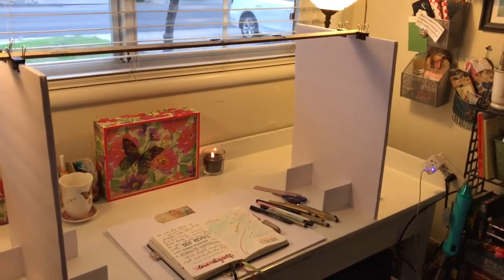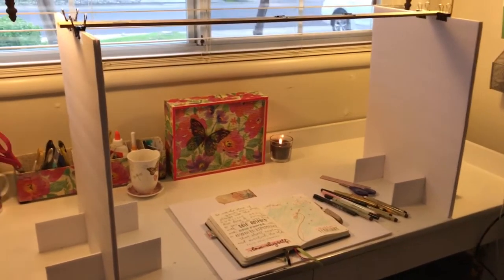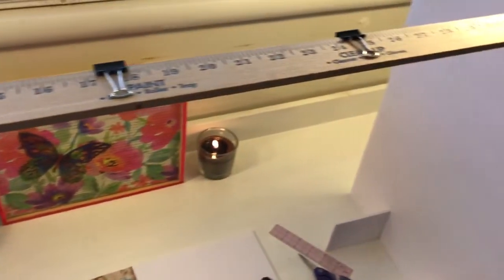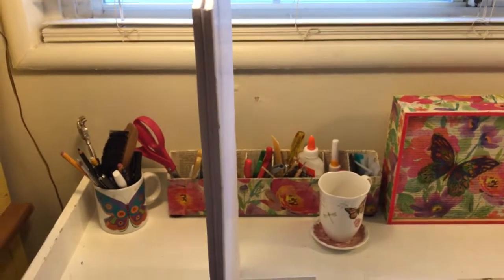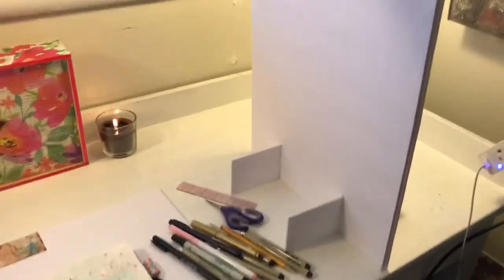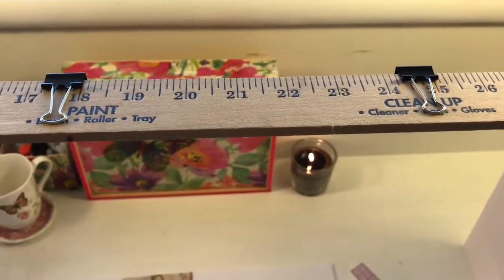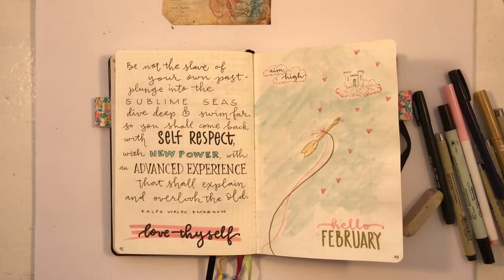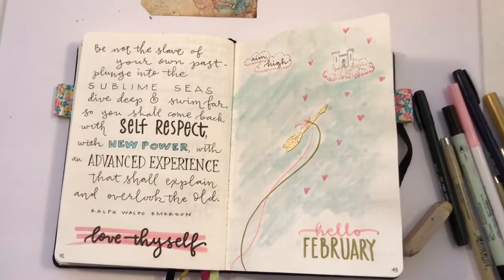My DIY $2 Overhead Camera Rig for Plan With Me from Dollar Tree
I LOVE my awesome overhead camera rig. I especially love that I made it using $2 worth of material from the Dollar Tree!